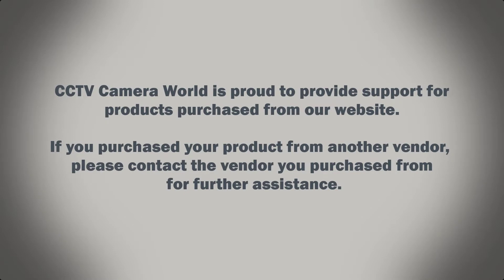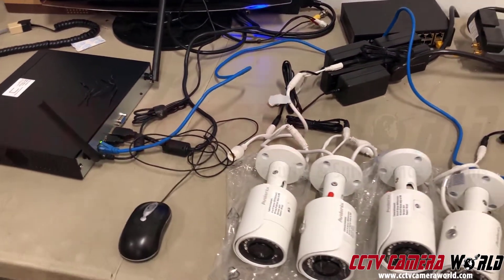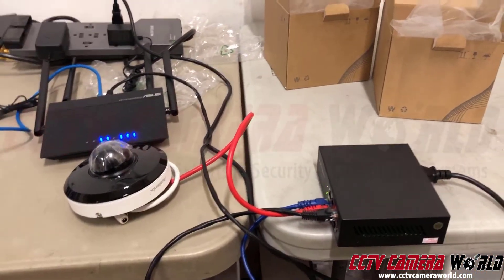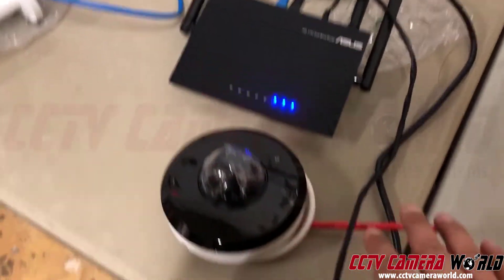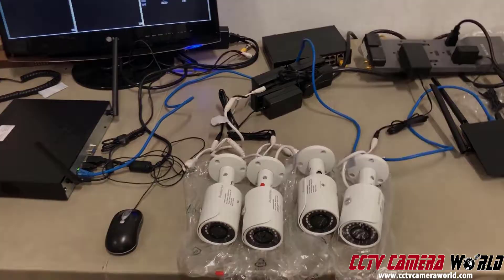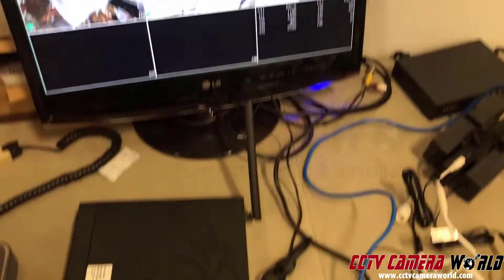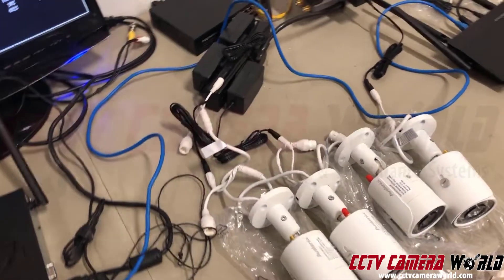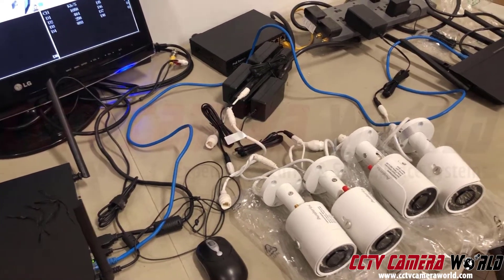How to Set Up a Hybrid Wireless Camera System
We specialize in custom security camera systems for all types of home, business, and community surveillance applications at CCTV Camera World. This system is classified as a hybrid wireless system since it includes wireless cameras connected to the NVR via a built-in WiFi network as well as wired cameras connected via a wired PoE switch and router configuration. The first section of this video provides an overview of this type of system, while the second section delves more into how an user will set up their hybrid wireless system.